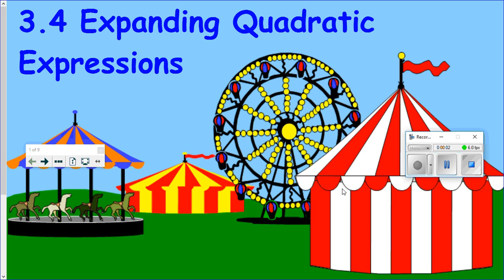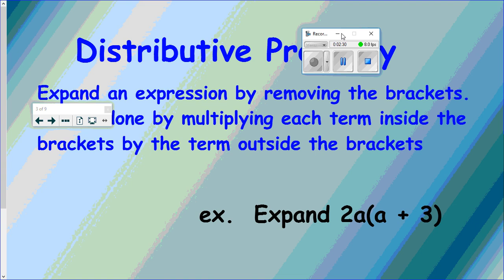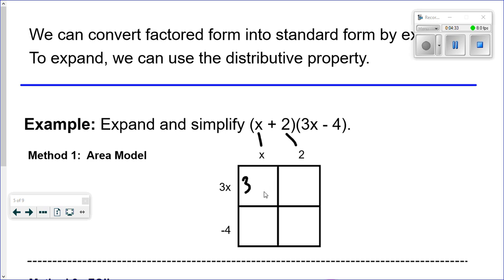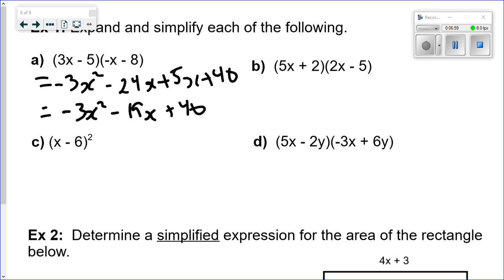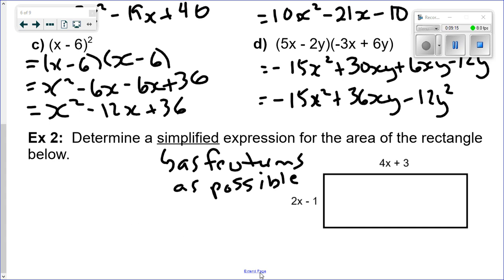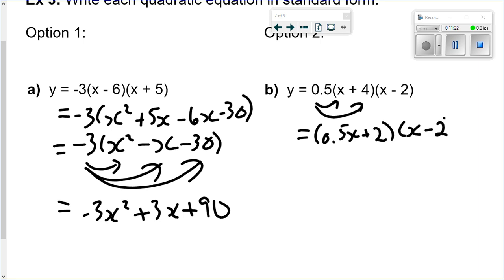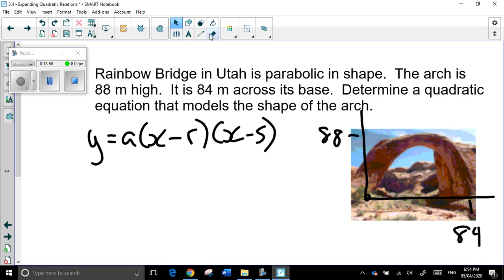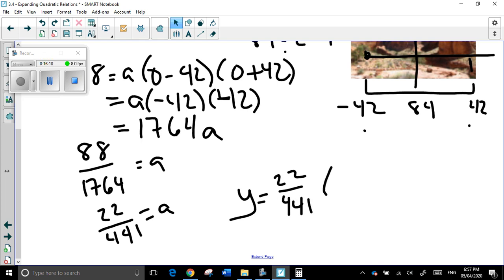2D 3 4 Expanding Quadratic Relations